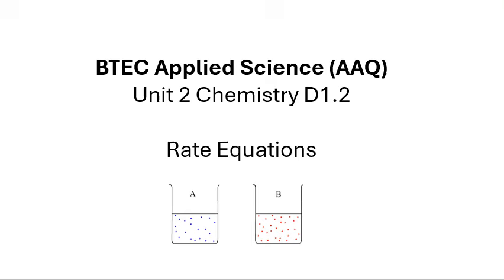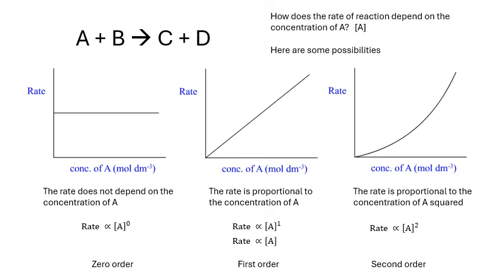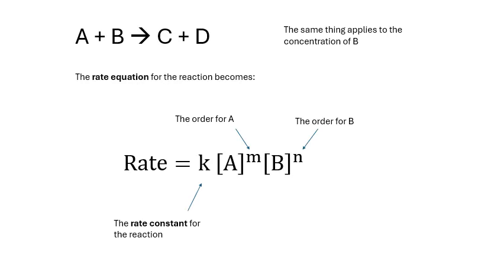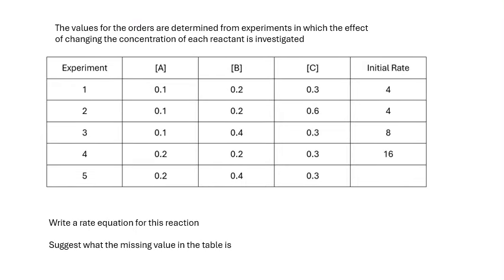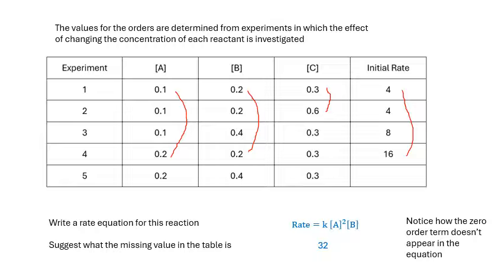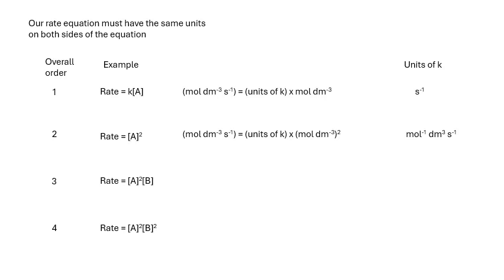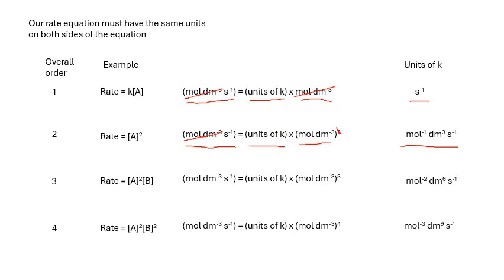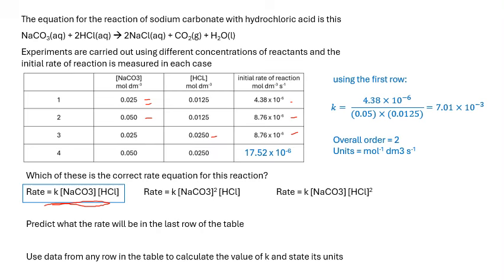BTEC Applied Science AAQ Unit 2 Chemistry: Rate Equations